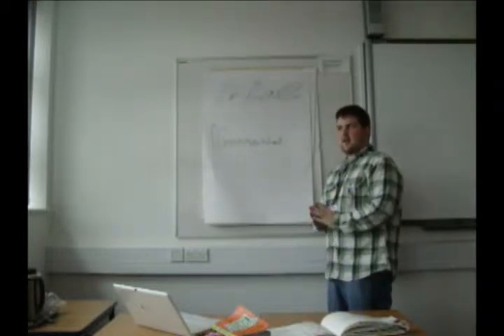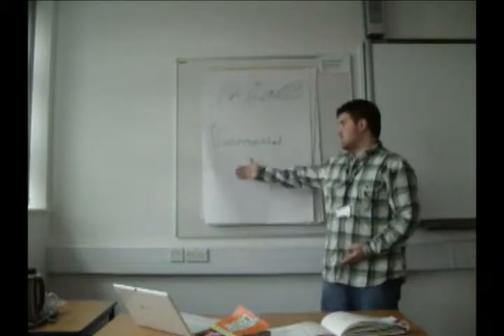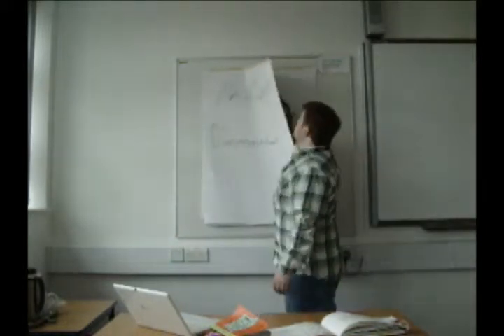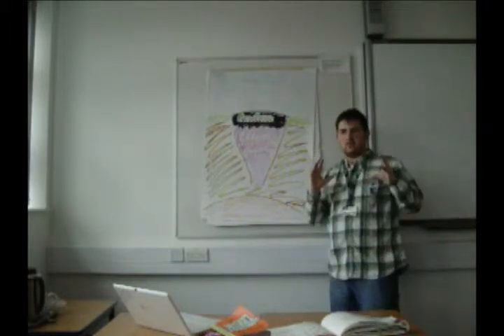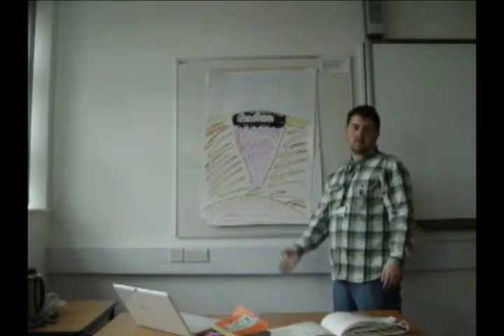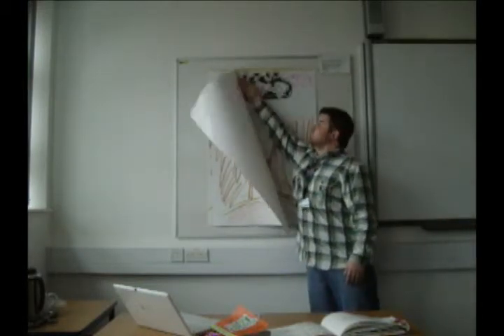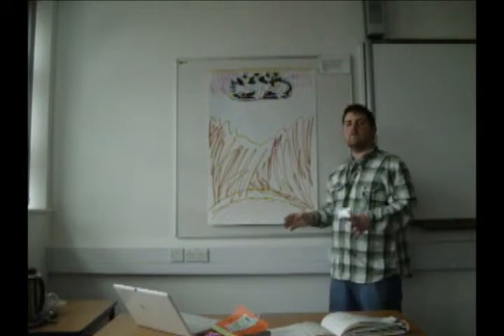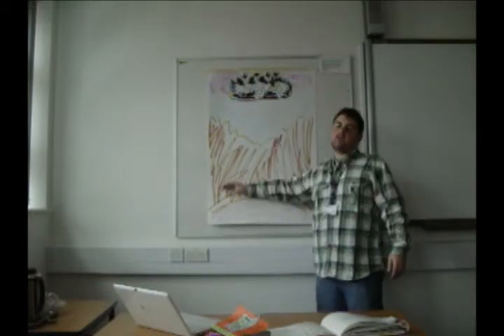Dr Lee presents: The Verneshot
Possibly the most embarrassing thing I have ever done, and likely full of scientific inaccuracy. Still, what the fuck right?